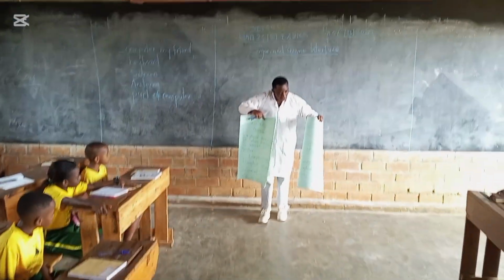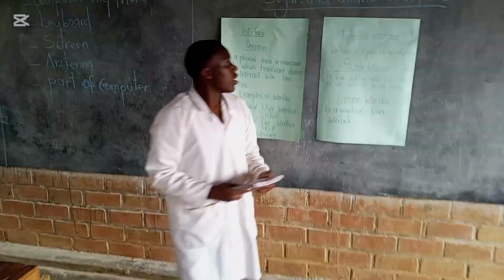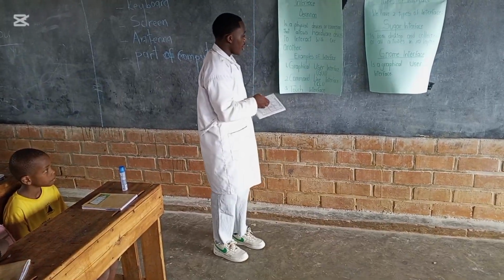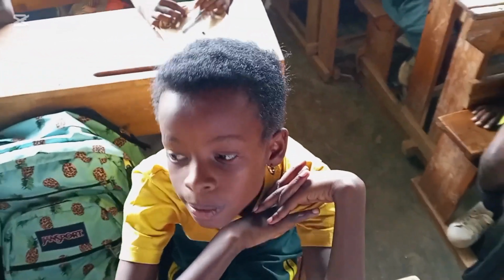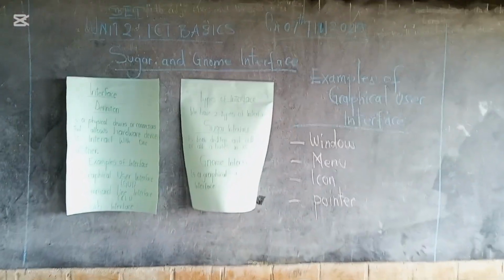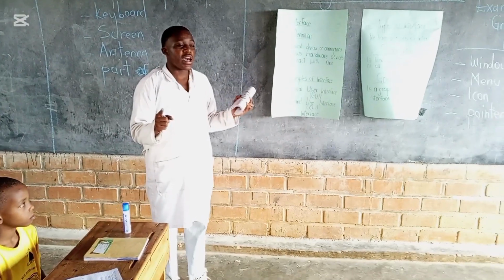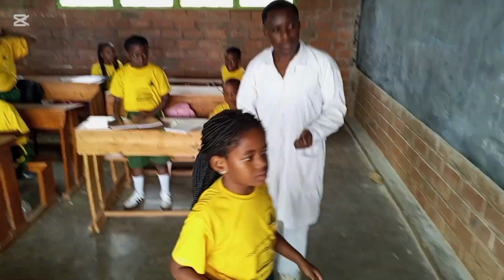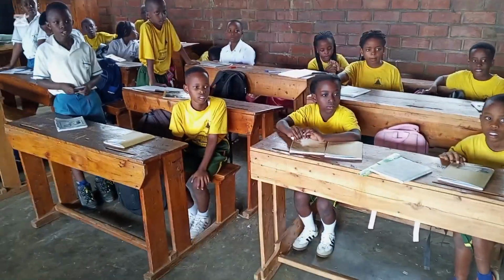Internship teacher's presentation by Emmanuel TWAGIRAYEZU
Internship teacher's presentation